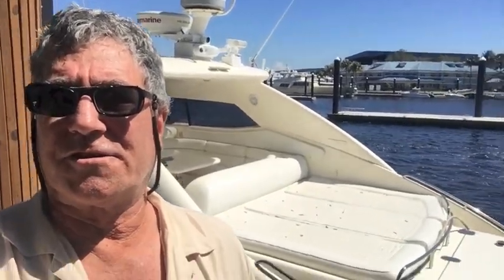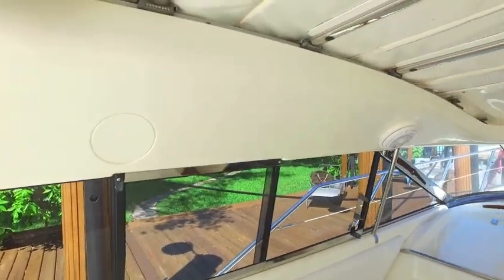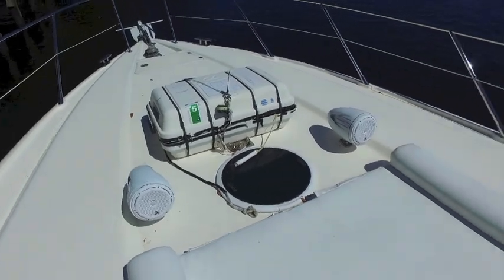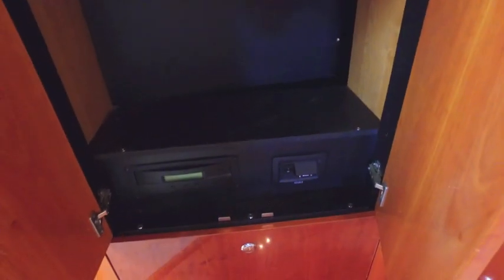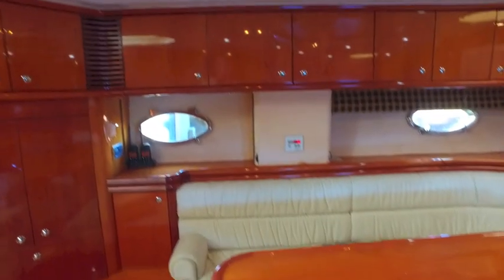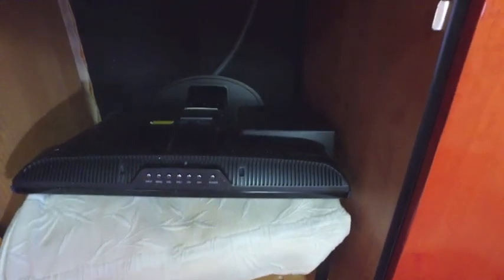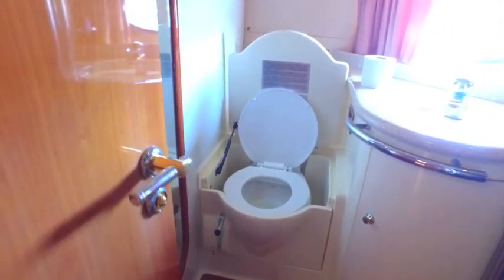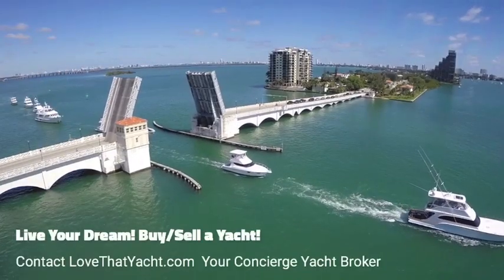SOLD SOLD HD Video 63 ' Sunseeker Predator video walkthrough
SOLD SOLD Why You Should Buy a 63' Sunseeker Predator rare vessel